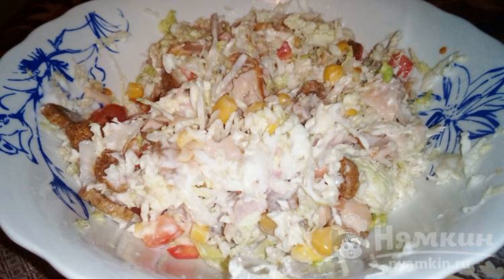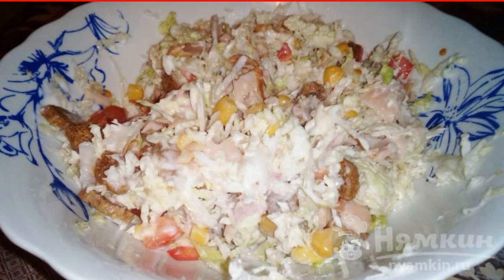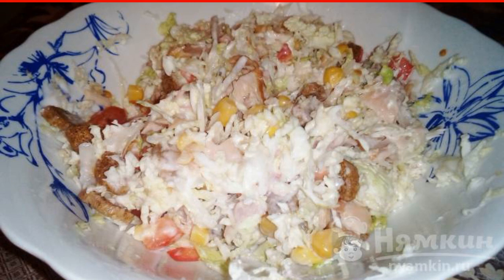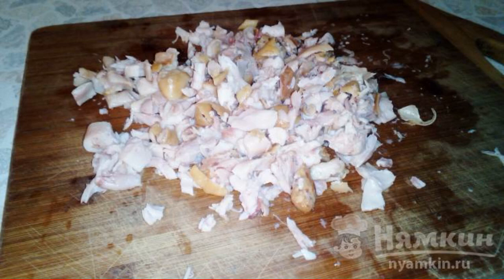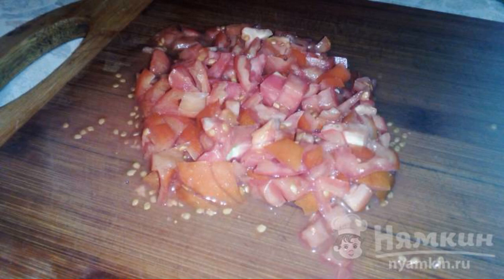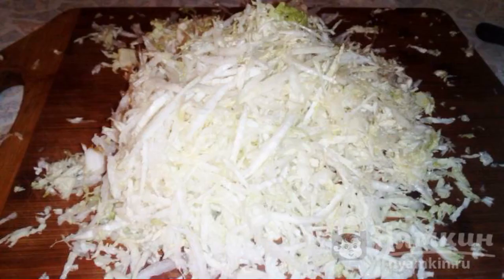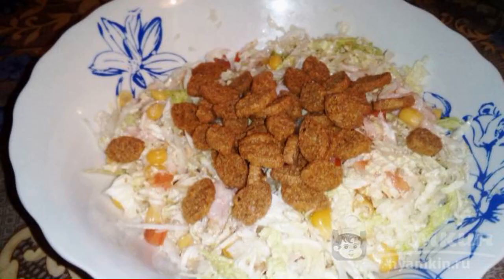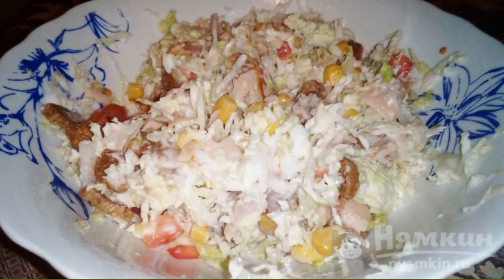Salad with Peking cabbage and smoked ham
Salad with Peking cabbage and smoked ham is a delicious and bright salad. It will look great on the table not only on a regular day, but also on a holiday. The salad has a delicate taste with hints of smoked meat. And crackers complement this salad even better.

Ingredients:
smoked chicken legs - 1 piece, canned corn - 1 jar,
tomatoes - 1 piece, Peking cabbage - 1 piece,
rye crackers - 1 package, mayonnaise - to taste,